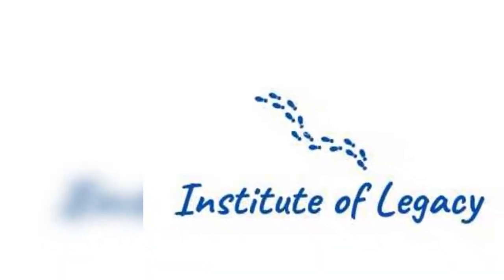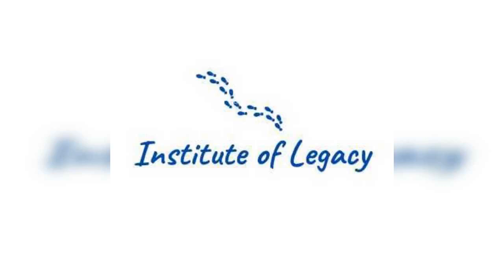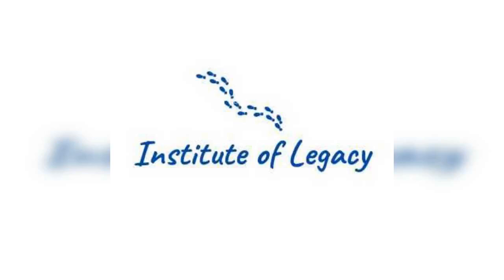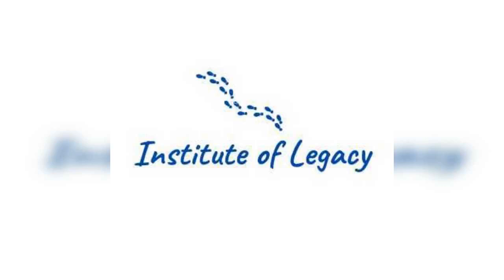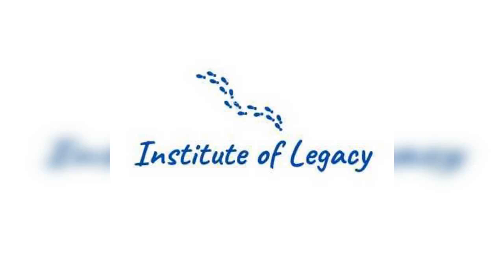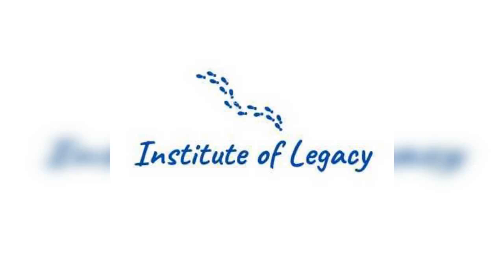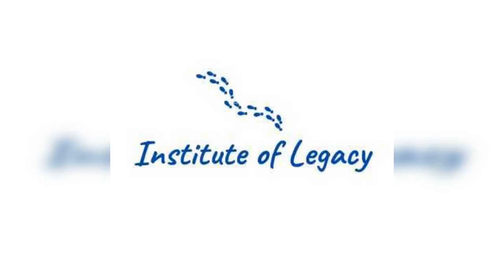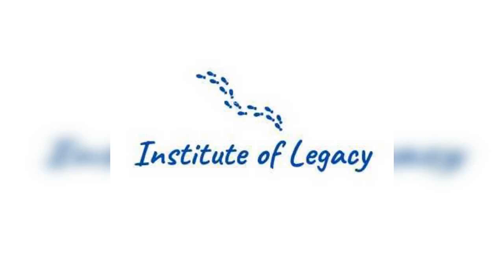Al - Arabiah Biyna Yadaik Class 23 Unit 05 - 2 (Audio) | Sheikh Mashhoor Al-Suhaibi